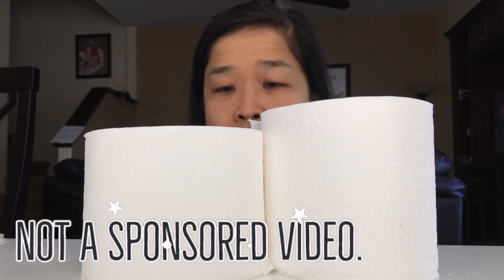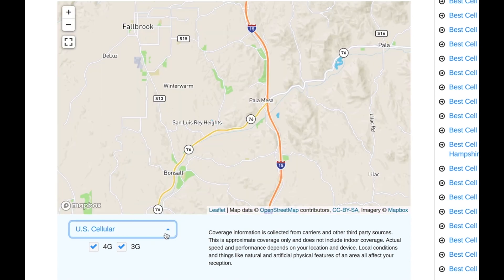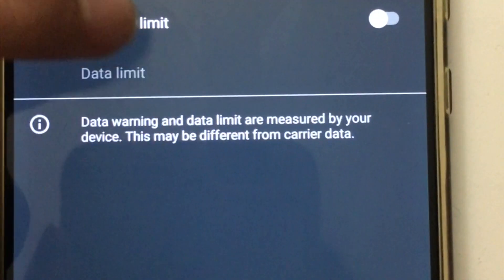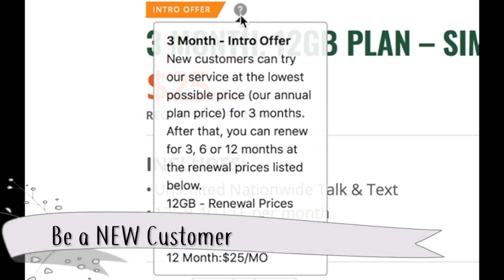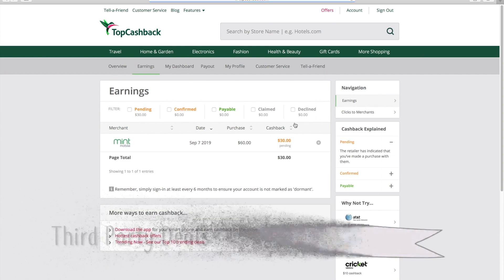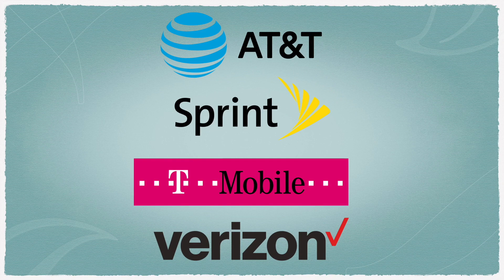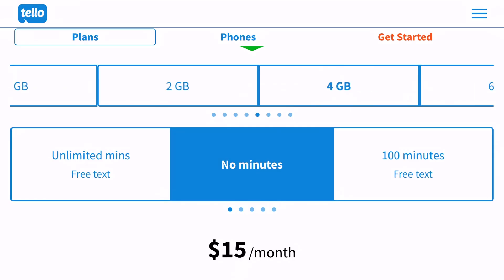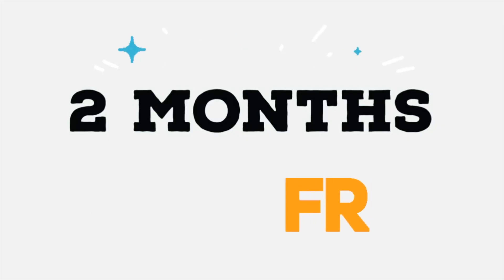Cell Phone Bill Hacks | Save Money & Lower Your Cell Phone Bill 🥇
12 of my top tips to save money on all things mobile including the cell phones AND the service plans!  Pay less for cellphones and service!!

**TP cost calculator (because why not?)

🌿 Additional Credits
🎶 My son!

Snail mail:
   Wendy - TheFrugalMinimalist

🌿 About me:
I'm a full-time working mom of 1 trying to balance it all one day at a time. Follow me in my journey toward a better, fuller, simpler life.